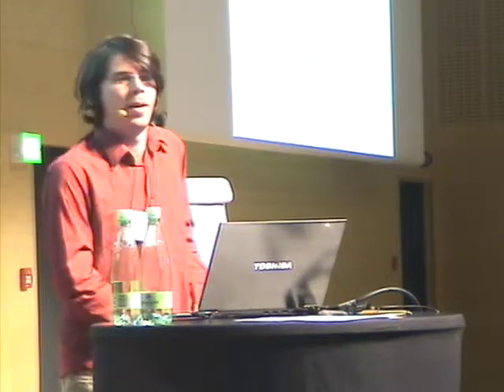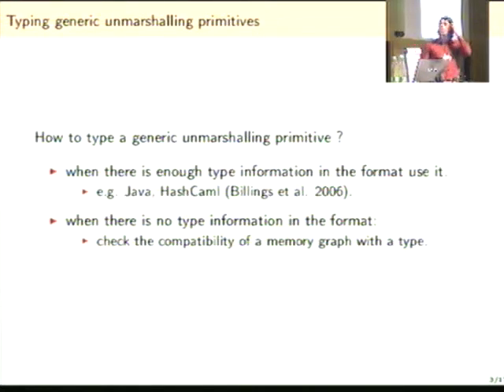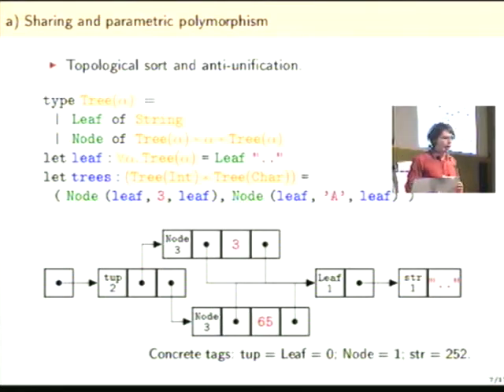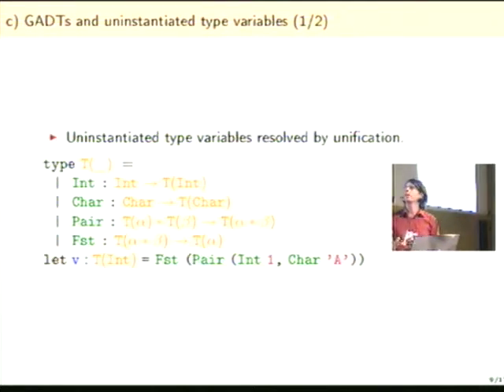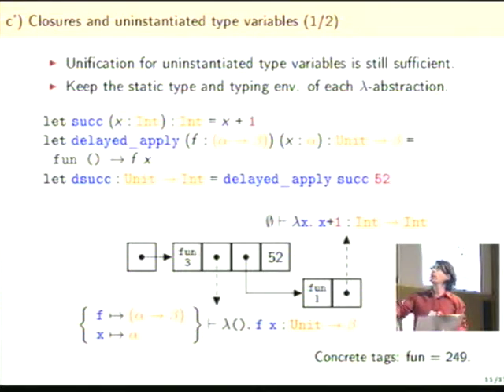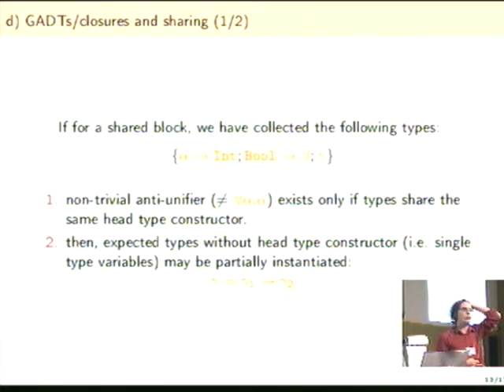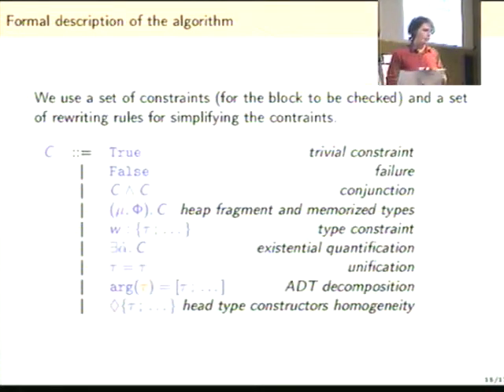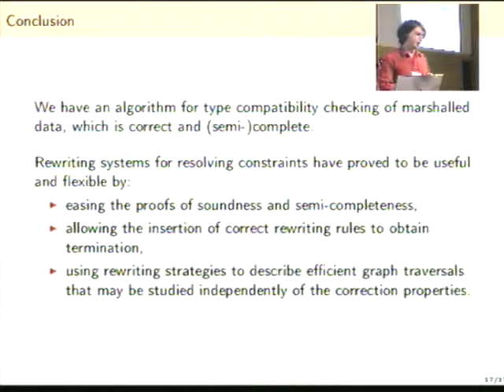ICFP 2012. Grégoire Henry: Typing unmarshalling without marshalling types.